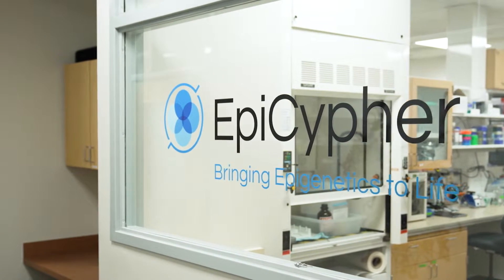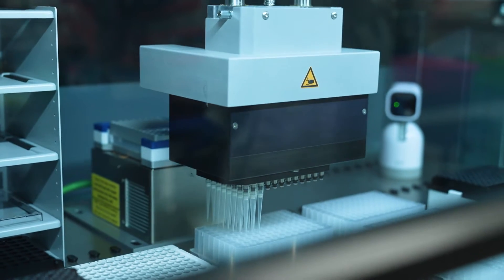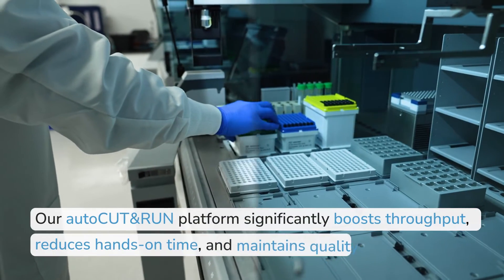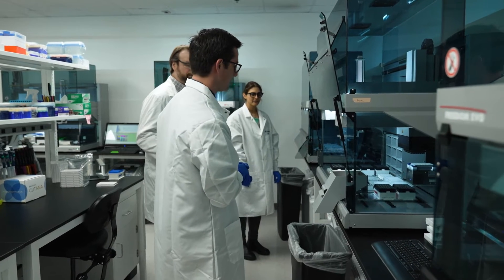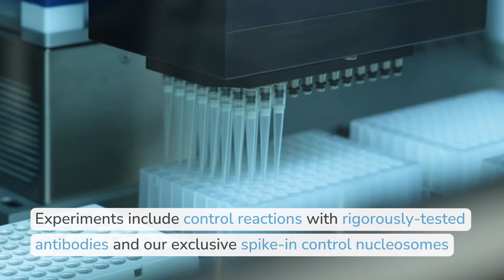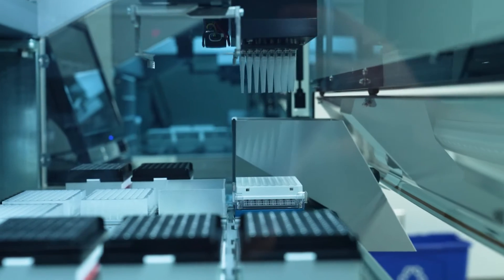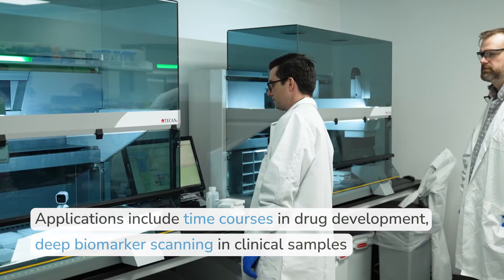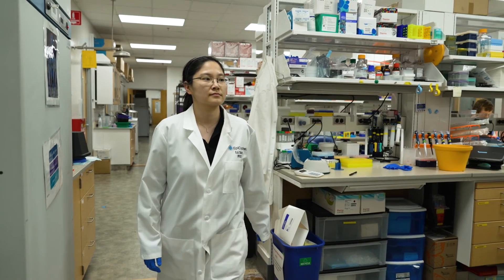Automated CUT&RUN assays for next-generation chromatin profiling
Biomedical and pharmaceutical researchers are increasingly turning to chromatin mapping assays for identification of new cell types, biomarkers, and drug targets. CUT&RUN is a highly sensitive mapping assay that generates high-resolution profiles for transcription factors, chromatin-associated proteins, and histone post-translational modifications (PTMs) in a fraction of the time and cost of historical leading assays, such as ChIP. To fully empower these studies, we developed automated CUTANA™ CUT&RUN assays, which are available as part of our genomics services and as customized kits for genomics cores and labs. Our scaled autoCUT&RUN workflows have limitless applications, ranging from pilot studies aimed at defining gene regulatory mechanisms to large-scale drug screening.